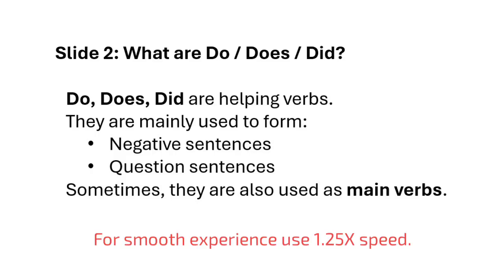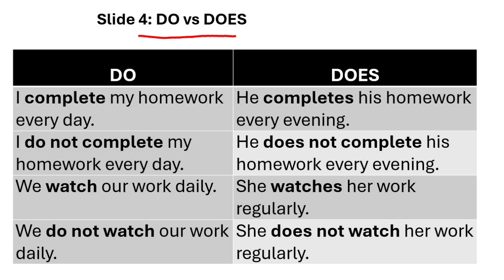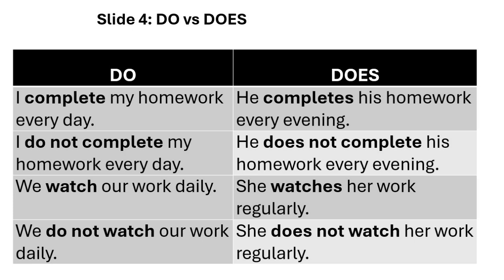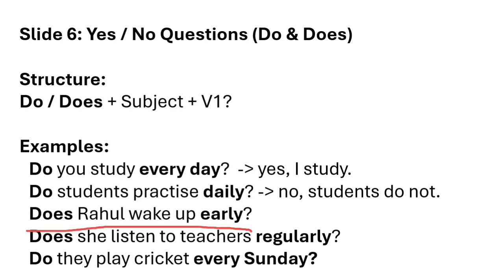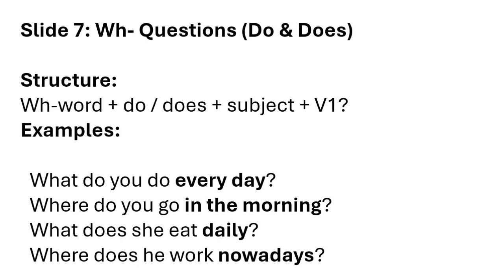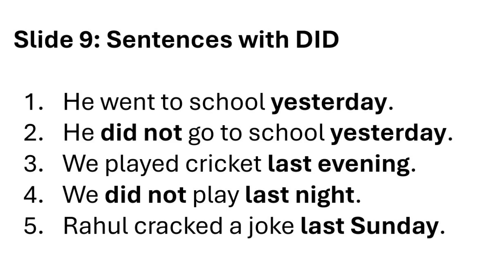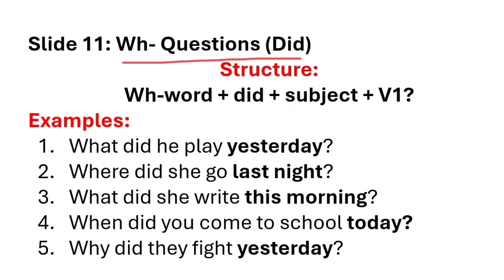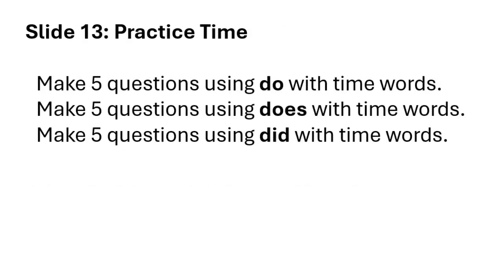Do vs Does vs Did | Easy Explanation with Examples | English Grammer@learnwithrahim1432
Learn the correct use of DO, DOES, and DID in English with simple rules and easy examples.
This lesson is specially made for beginners and spoken English learners.

In this video, you will learn:

✅ When to use DO
✅ When to use DOES
✅ When to use DID
✅ Sentence structures
✅ Positive, negative & question forms
✅ Common mistakes students make
✅ Daily-life speaking examples

This video will help you improve your grammar, confidence, and spoken English fluency.

📘 Perfect for:
School students
Beginners
Daily conversation practice

📌 Watch till the end and practise the sentences aloud.

📩 Comment if you want the next topic!